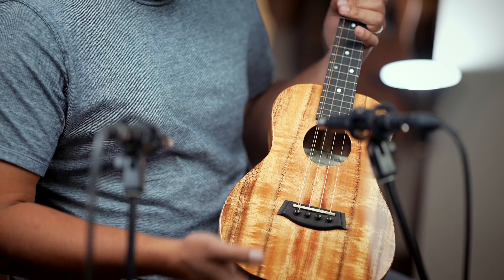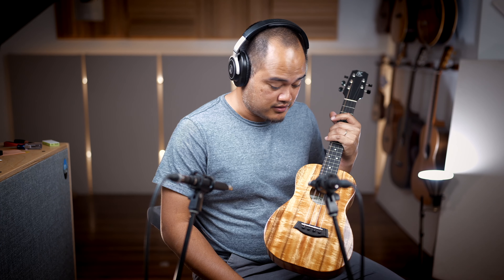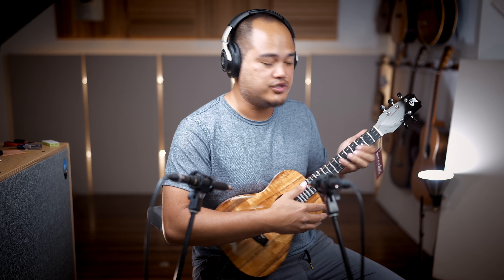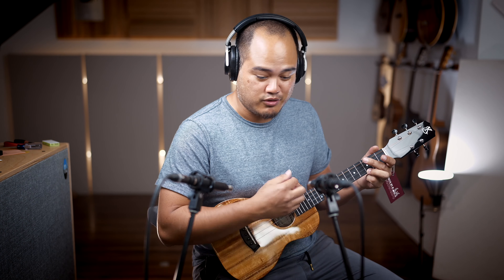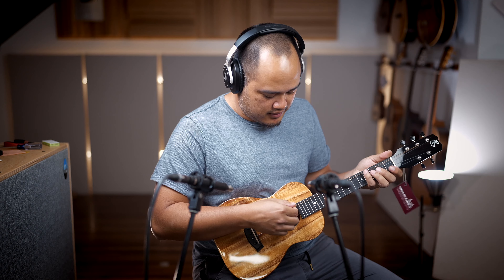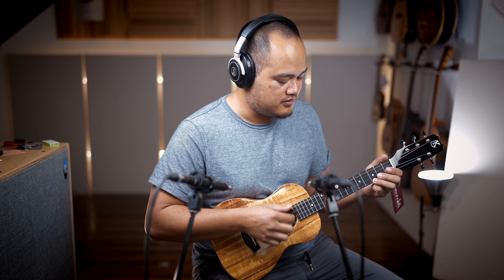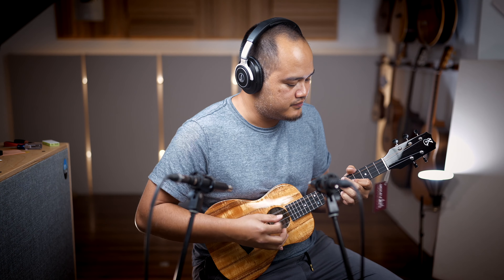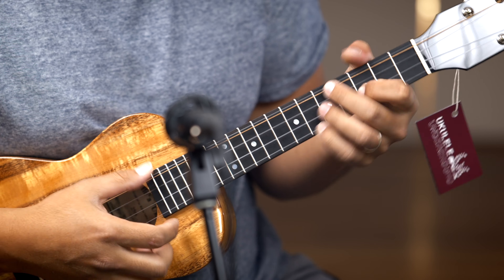Kanile'a K 1 T5 DLX 27195